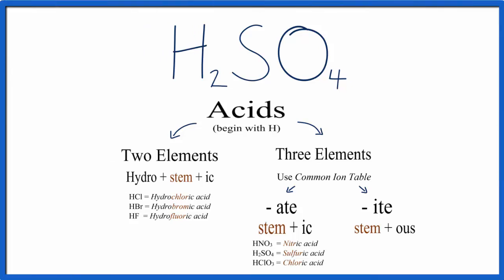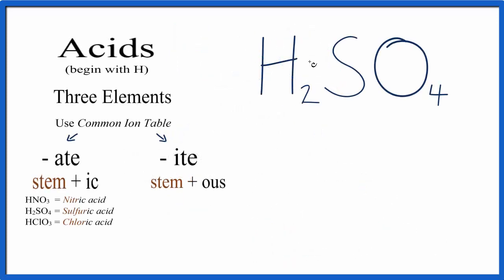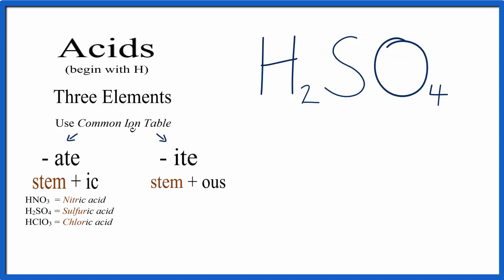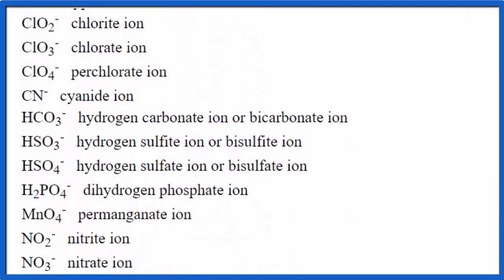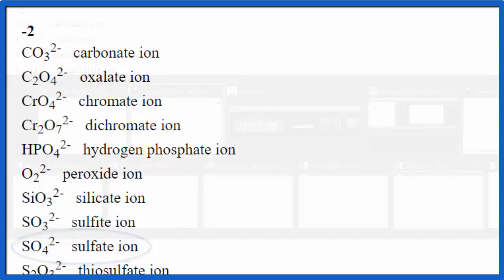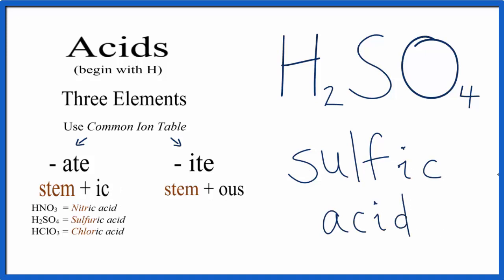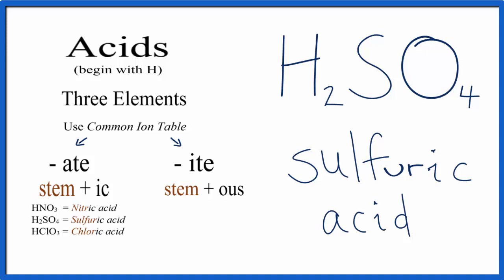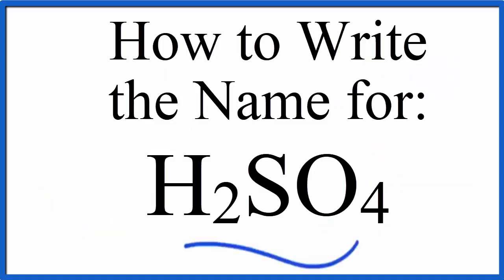How to write the name for H2SO4 (Sulfuric acid)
In this video we'll write the correct name for H2SO4  using a simple flowchart.

To write the name for H2SO4 (Sulfuric acid) we’ll use the Periodic Table, and follow some simple rules.